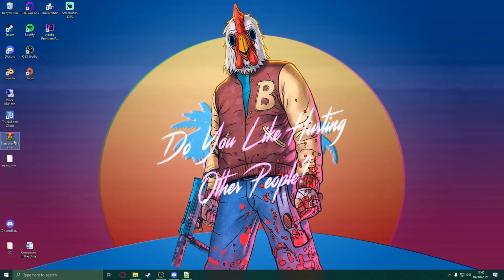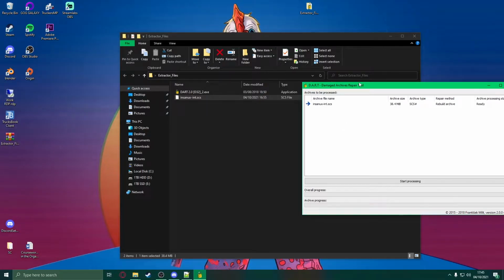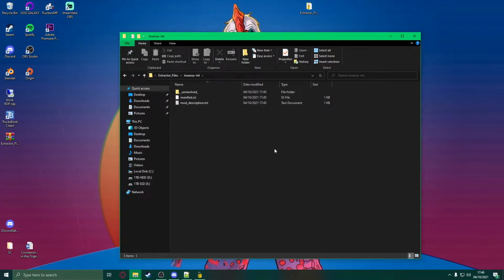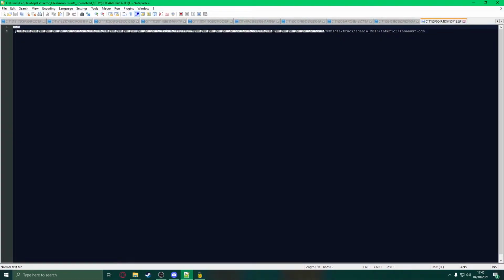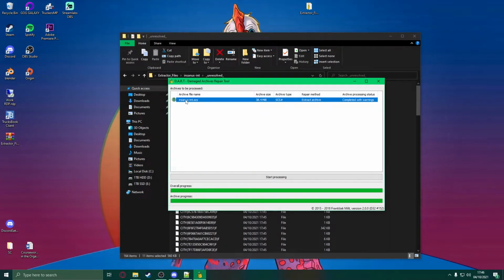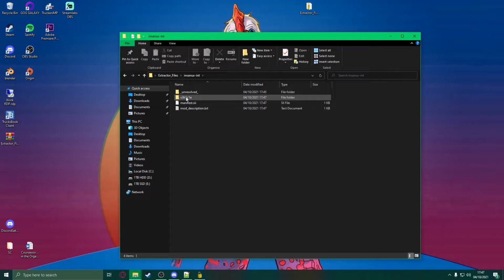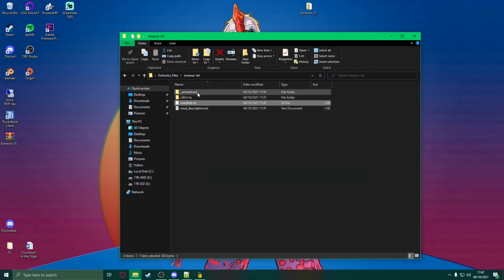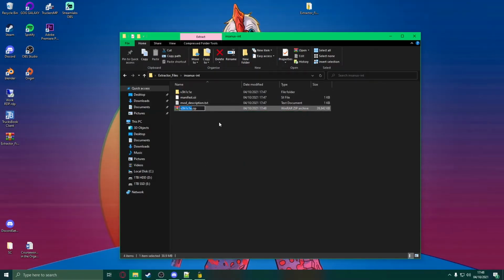[EASIER METHOD!] How To Extract Locked Mods For Use In SCS Convoy | Euro Truck Simulator 2!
New Tutorial For You Guys, Unlocking locked and or broken SCS mods in the recent version of Euro Truck Simulator 2 / American Truck Simulator 2 (Beta 1.42 | 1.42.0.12s)

This video is entirely for educational purposes, please only use this on your own mod files if you accidentally lock them or from a mod you have permission to achieve on

This Video shows you how to fully extract a locked mod file and re-pack to make it compatible with 1.42 (Fixes incompatible error for mods that are version locked) If you get this error after beta 1.42, you can use this to fix the problem. Just when editing the manifest.sii, Put the version number of the game you are currently on on.

Any claims to falsely take down the video is illegal. I did not make the D.A.R.T software, If you have problems with what their software can do, speak with the creator of said program. The mod shown in this video is my own mod file and the program used is D.A.R.T

All content in this video is solely mine and I hold all copyright to the files except D.A.R.T